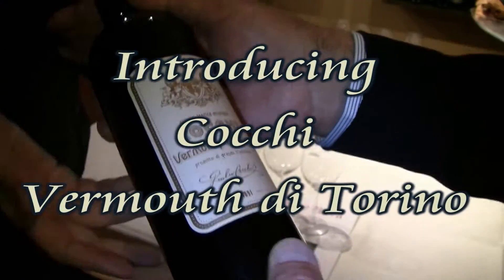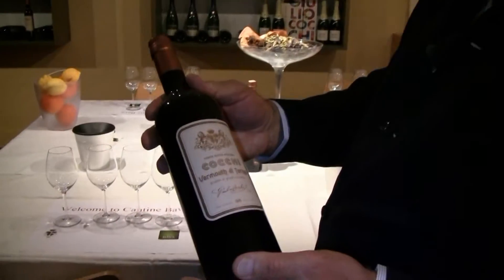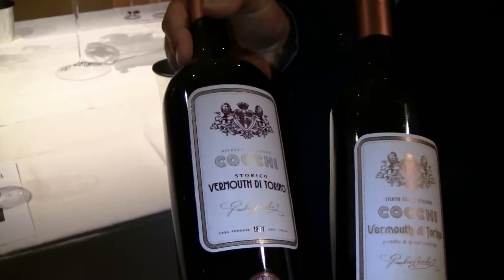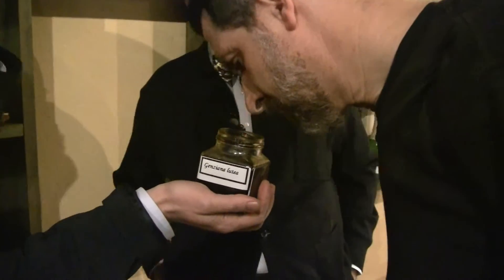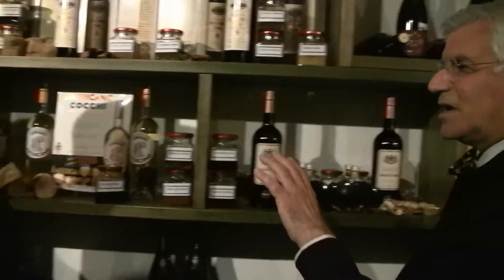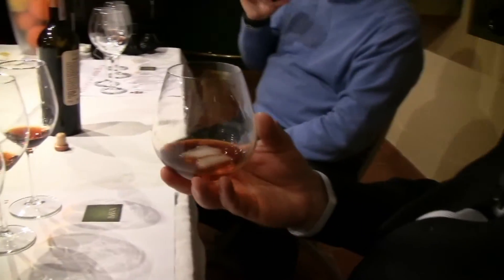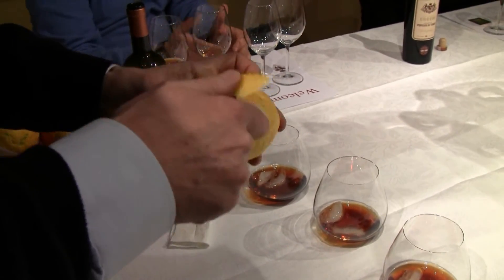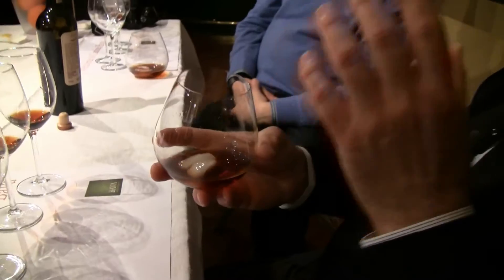Vermouth di Torino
Darrell Corti's impression of the new 120th anniversary production of Cocchi Vermouth di Torino. Bava winery, Cocconato, Italy.